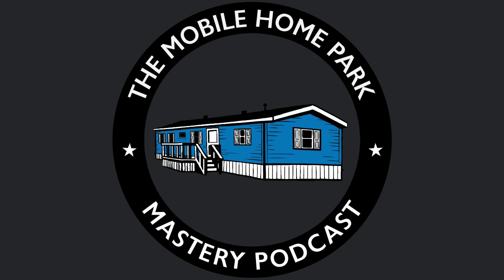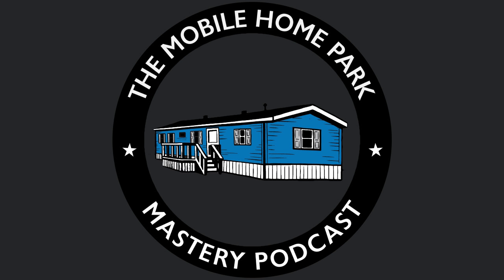The Top Five Tools of Mobile Home Park Owners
You can’t really get the tough jobs done without the right tools. In this first part of a five-part series, we’re going to investigate what the top five tools of mobile home park owners are. What they do and where they get them. And we’re starting out the series with the GQ edition – all about what you wear, what you drive, your company name and website. In a nutshell, your image. We all form that important first impression everywhere we go, and smart park owners know exactly how they want to appear to the outside world; from park residents to bankers.